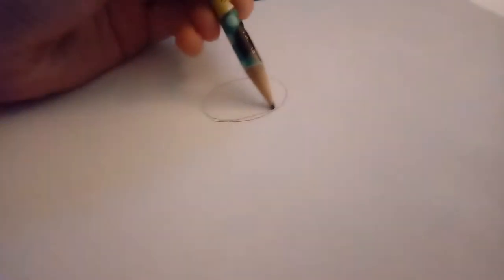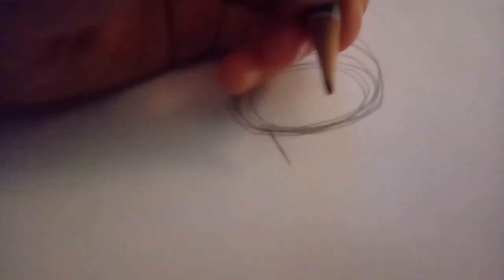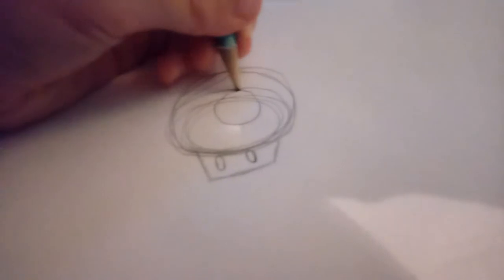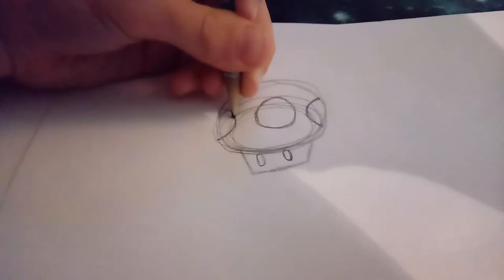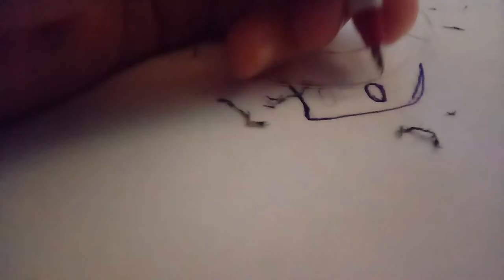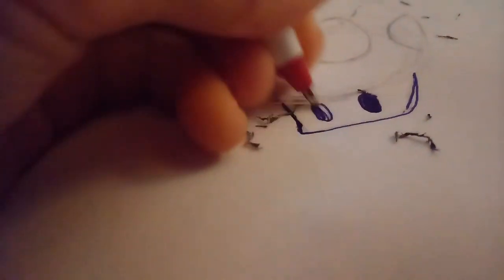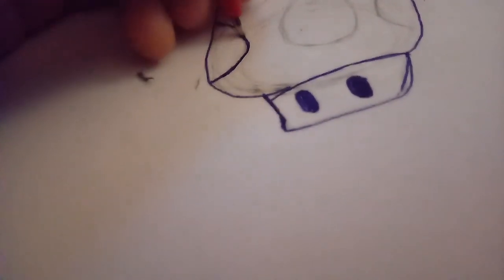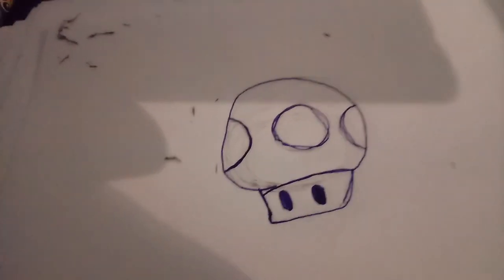How to draw a super mushroom from Super Mario Brothers 1 for kids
So here's another video of 2 how to draw so anyway last time I did Kirby but now I'm doing a super mushroom from Super Mario Brothers 1 so I hope you enjoy make sure you subscribe and leave a like on one of my videos if you want 2 make more how to draw videos so I hope you enjoy